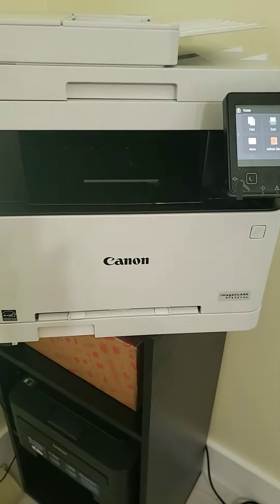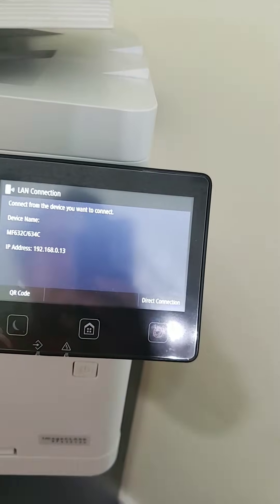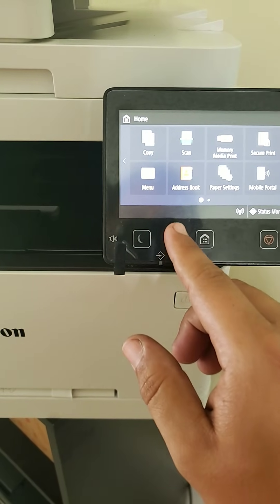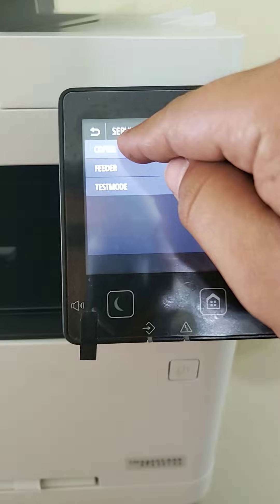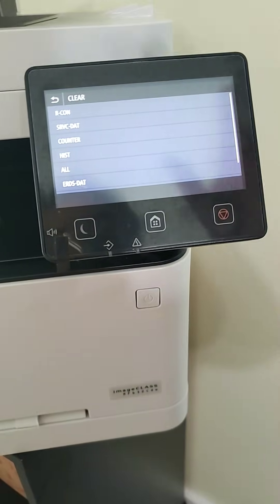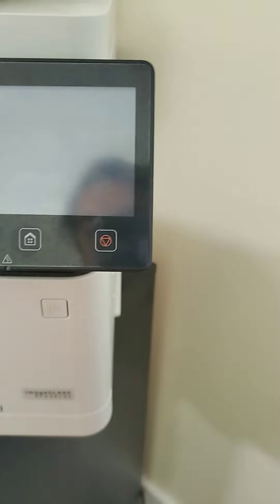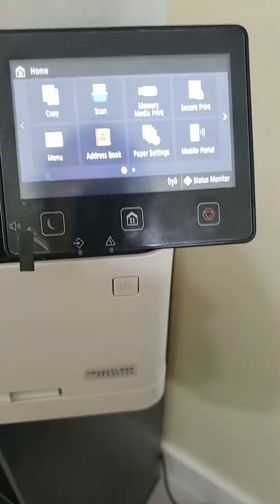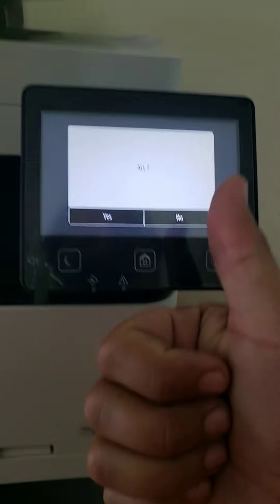Hard Reset CANON MF632CDW manager id erasing wifi reset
This is the only way to hard reset this printer when you forgot the manager id and pin. After 50min waiting on line with canon, hope this saves you a couple of minutes.